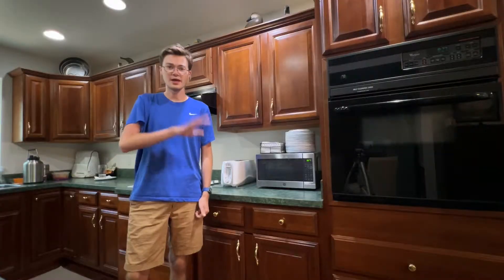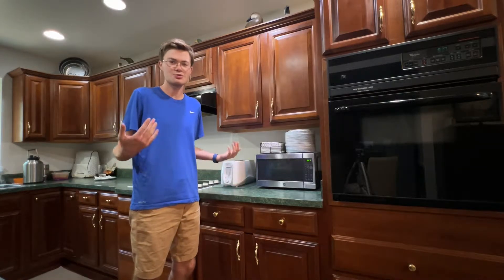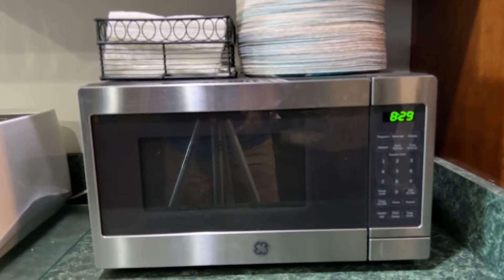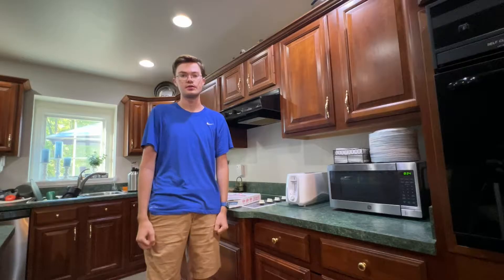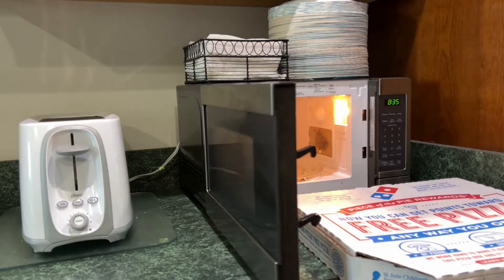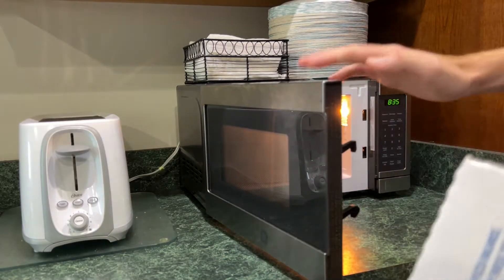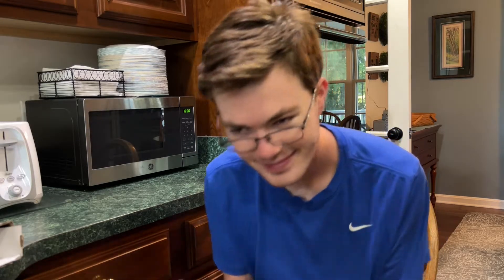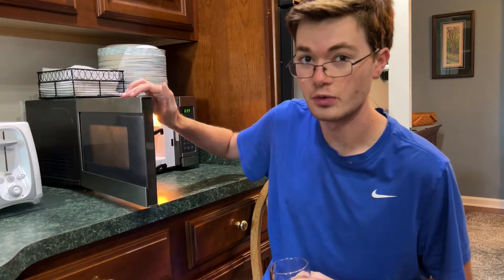How to Properly Heat Something in the Microwave - Ryan Thomas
It's near impossible.